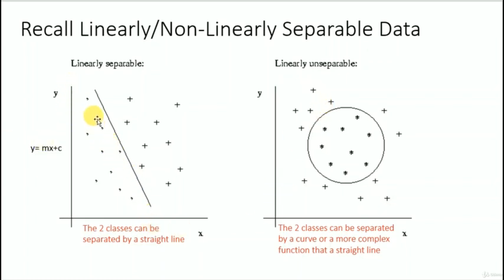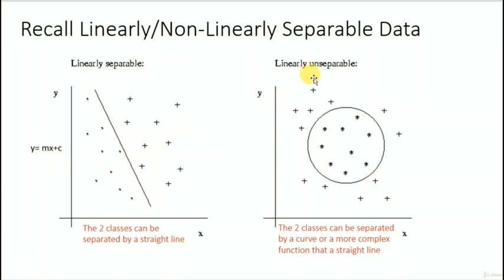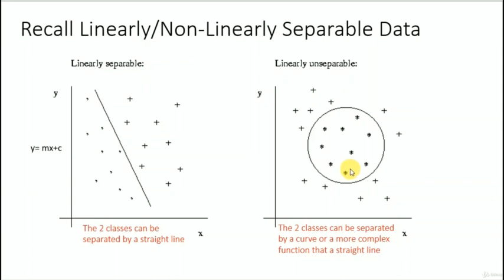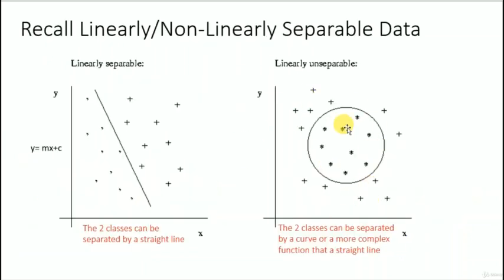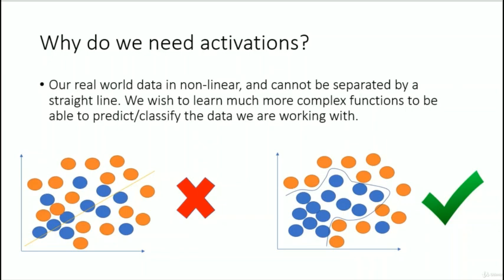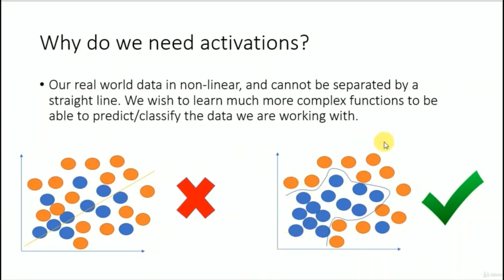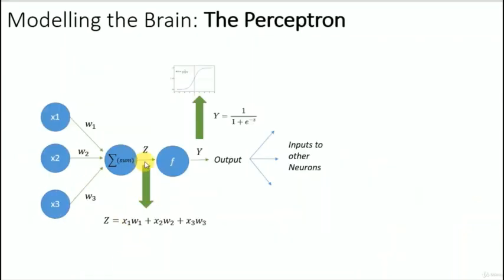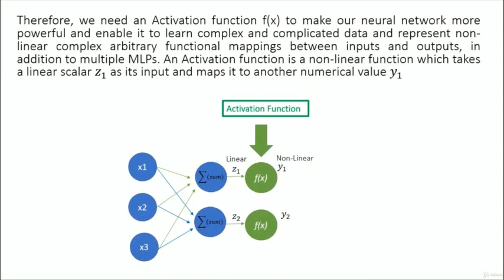#1 Why we need activation functions